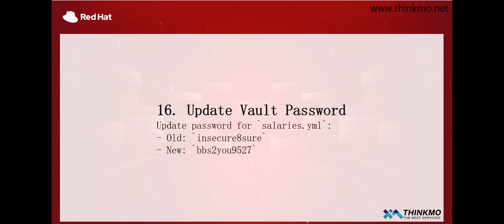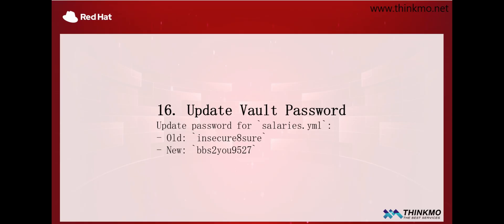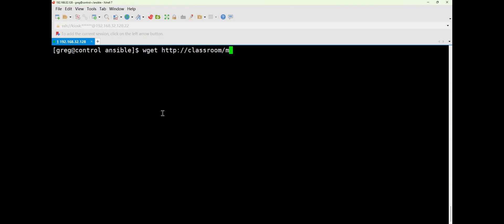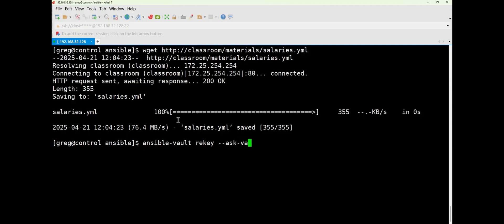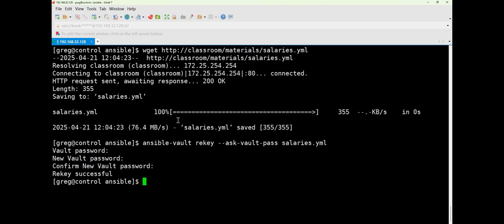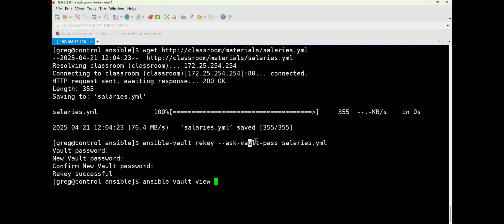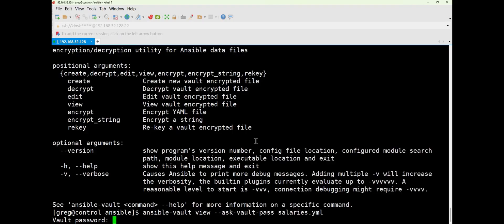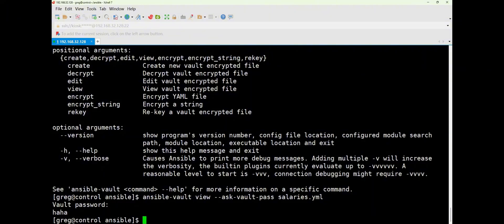Episode 17 |Free Dumps of RHCE EX294 Exam Dumps | New updates Free dumps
The RedHat training partner in the world trains thousands of RHCE students each year and possesses the most accurate exam dumps globally.